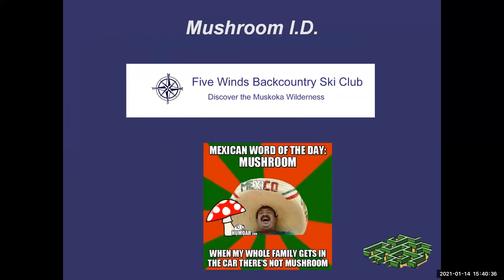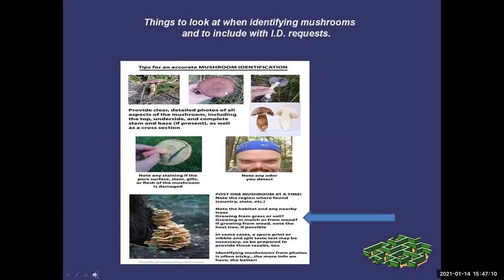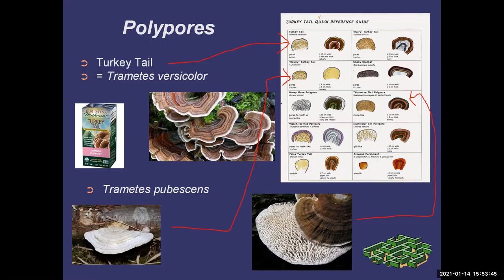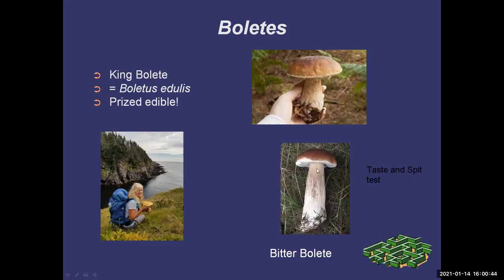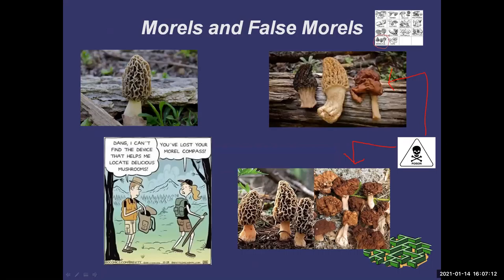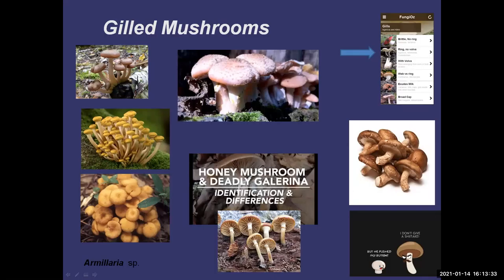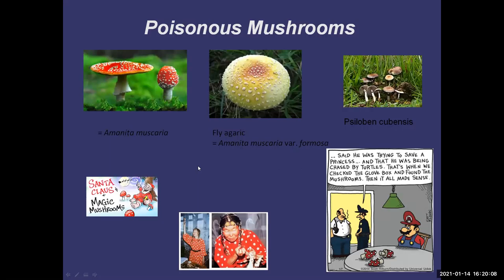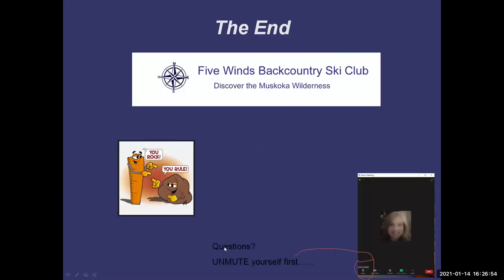The Magic of Mushrooms. FW Mushroom ID Lecture.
This Powerpoint Presentation was given via Zoom in January 2021 for the Five Winds Backcountry Ski Club.  Our members include a few fungophiles who also enjoy cross country skiing, snowshoeing and backpacking. The speaker was Louise, who leads some of the outings and whose hobby is mushroom identification.

At 40:05 I meant to say not found in ONTARIO, not Canada, since these mushrooms are found in Canada.  Oops.